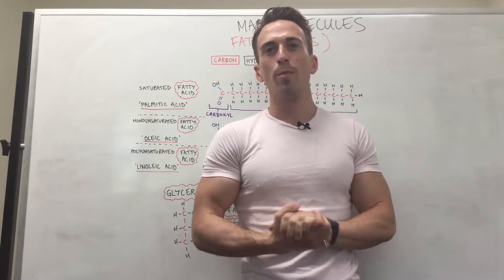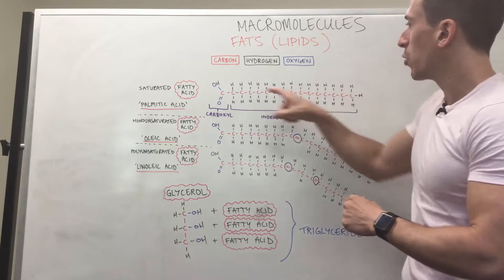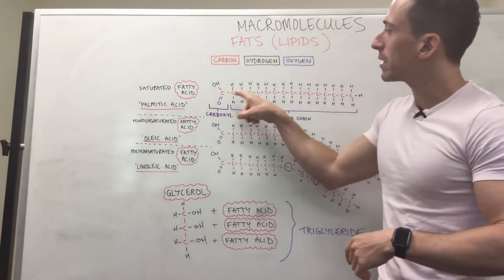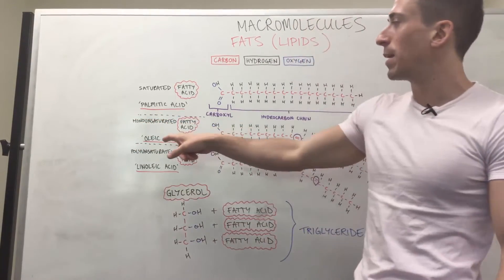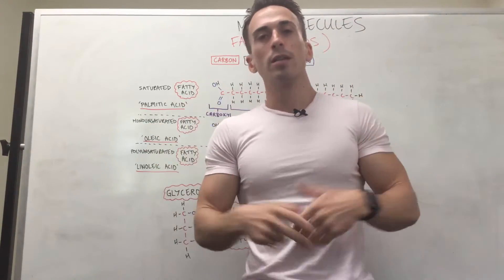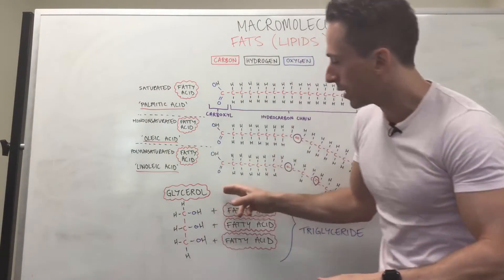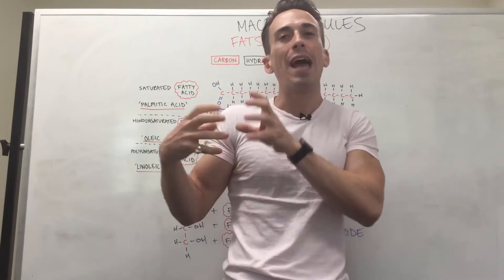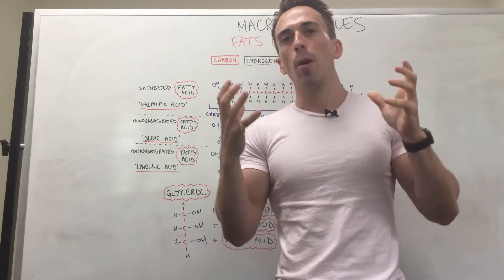Fatty Acids, Glycerol, and Lipids | Biochemistry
In this video, Dr Mike explains how lipids (fats) are comprised of fatty acids and glycerol. He shows examples of short and long chain fatty acids, saturated, unsaturated, and polyunsaturated fatty acids. And the process of combining fatty acids with glycerol to form triglycerides.